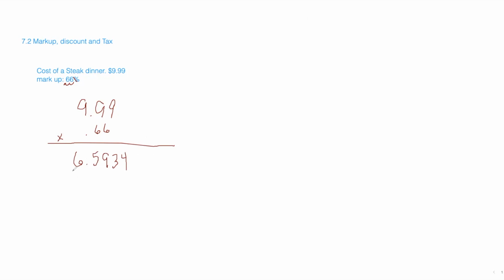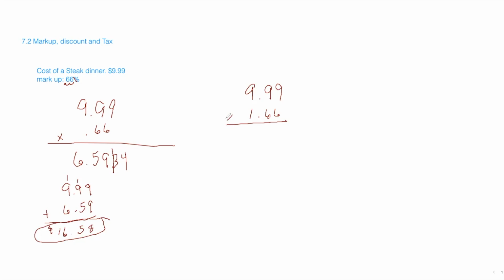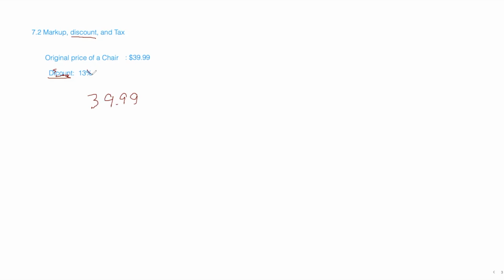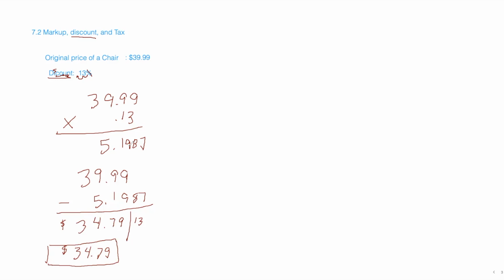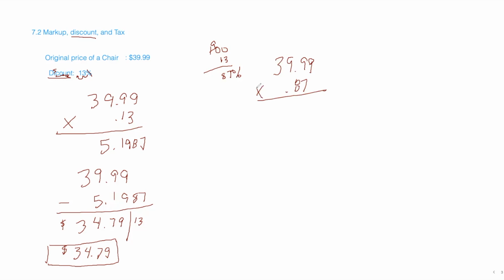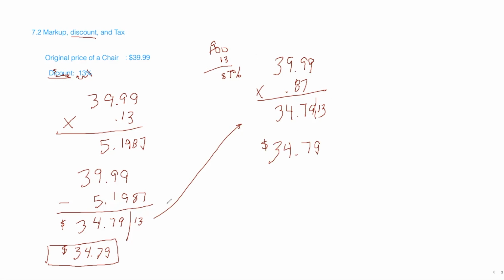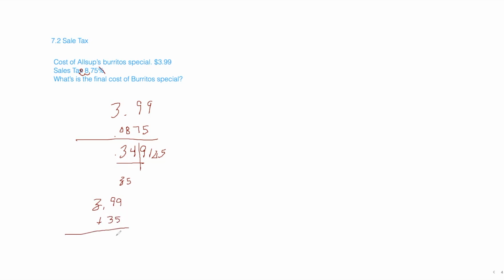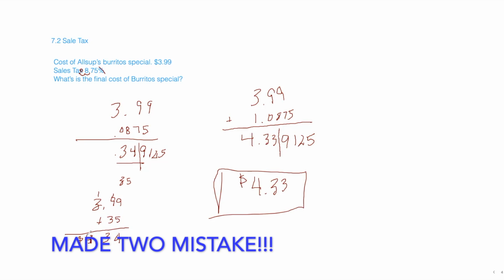7 2 Markup, discount and Sales Tax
3 examples: Markup, discount and Sales Tax.